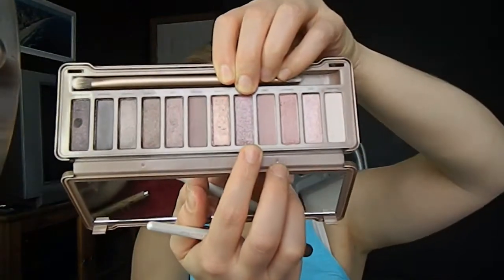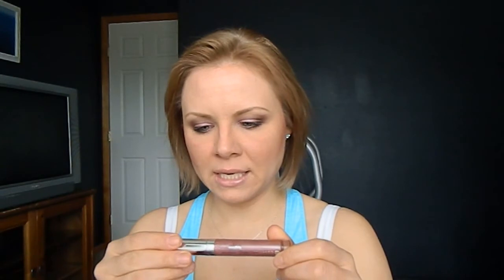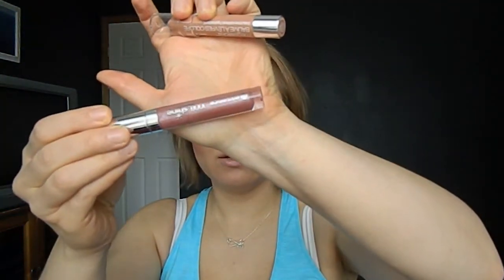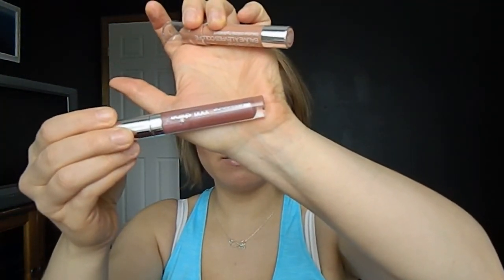Tutorial: Naked 3 "Shimmery Pinky Taupe"!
If you haven't checked out my weekly favorites for this week see them here :)

Find me on Intagram! MrKongsMom